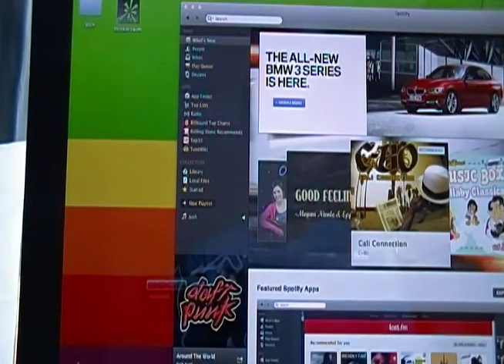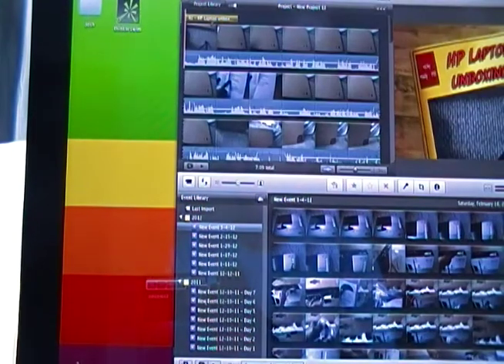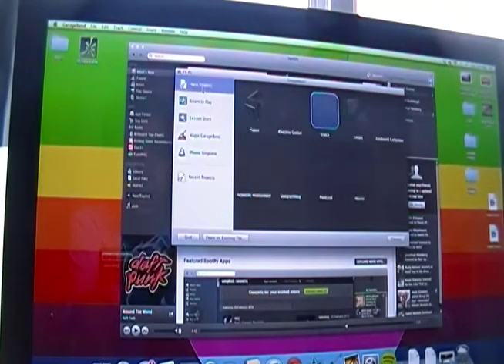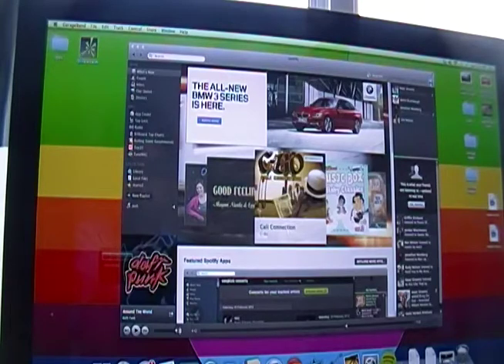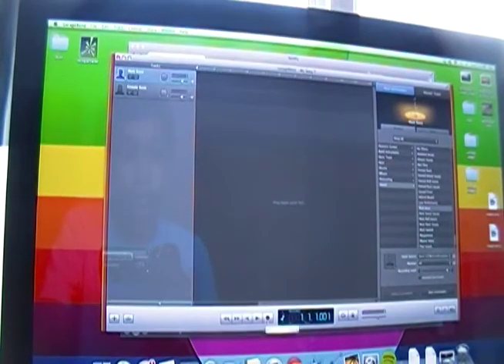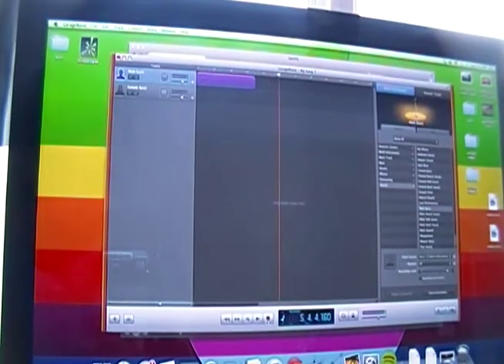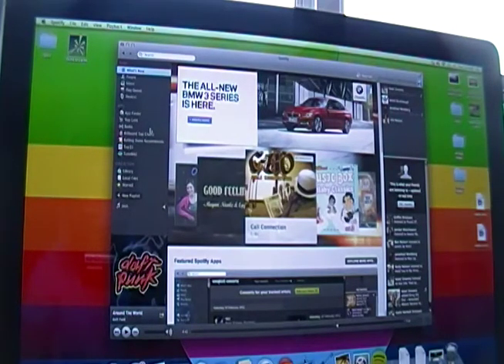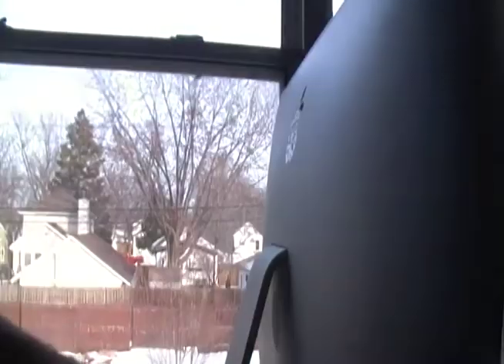How to Set up A Gaming Headset to A Mac or PC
This is just a tutorial on how to set up a gaming headset to a mac or pc do do a comentry
or just use it ad an external mic. This will work with astros, trittons, turtle beaches, mad catz amp-ex, and many other mics.